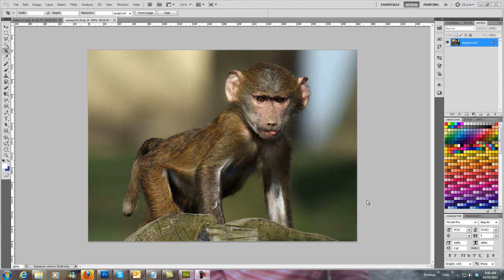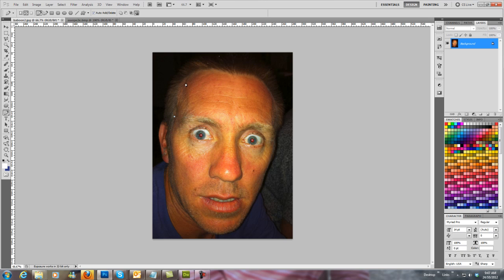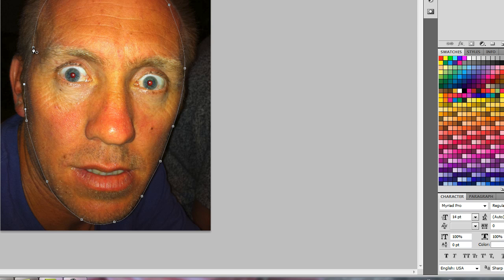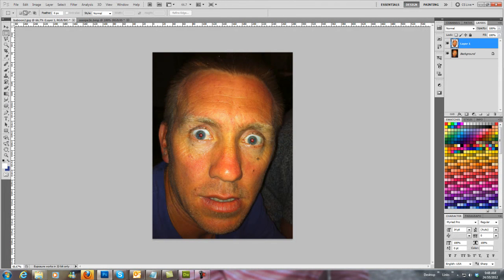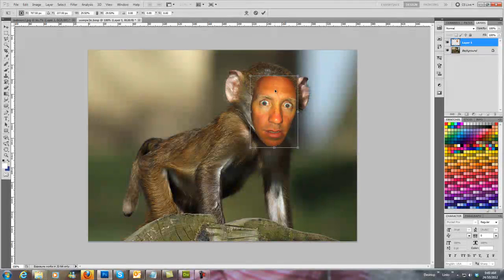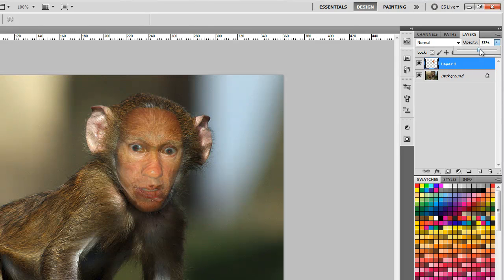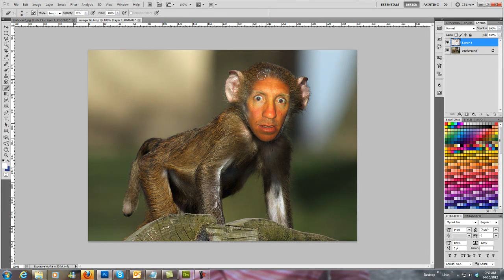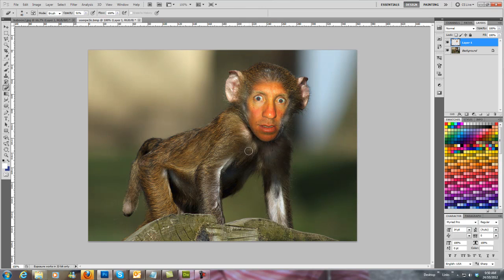Face Swap Photoshop Tutorial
A Photoshop tutorial on putting a human face on an animal